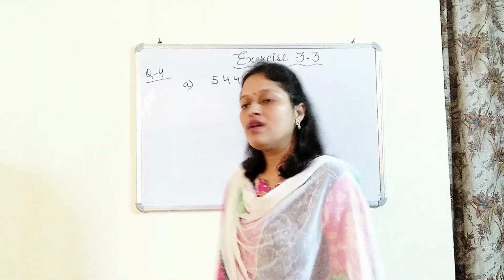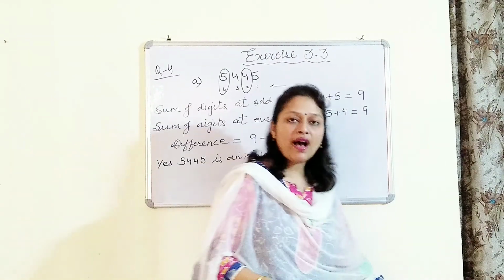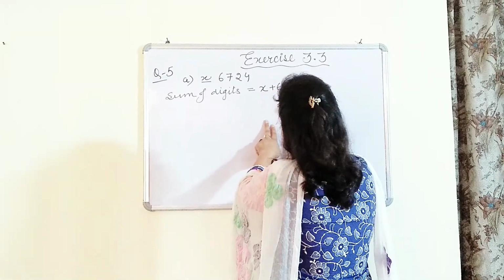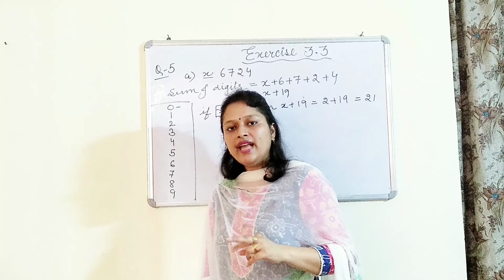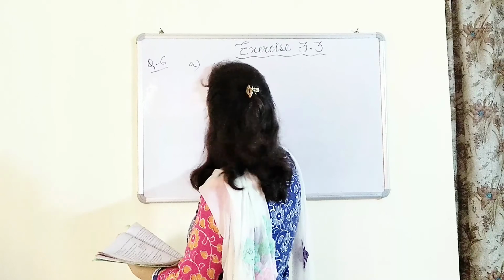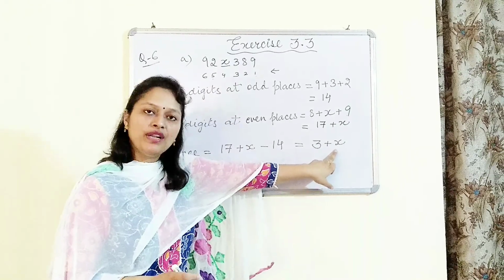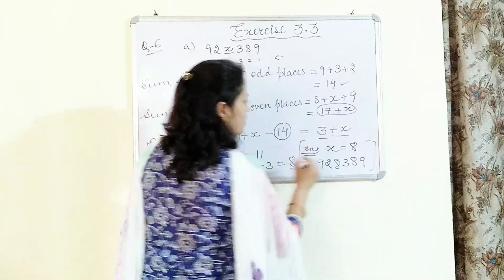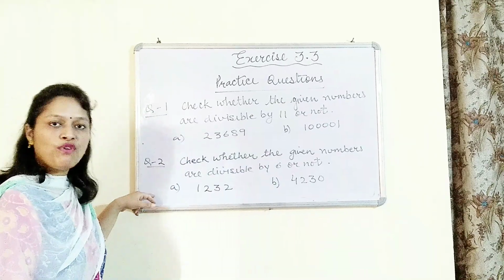Class VI Maths ch-3 ( ex 3.3 que4-6)